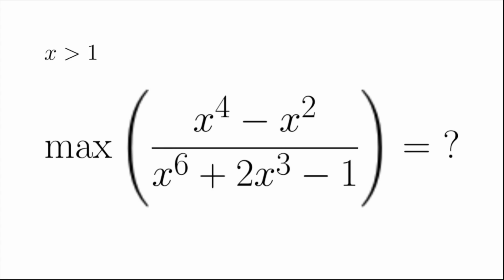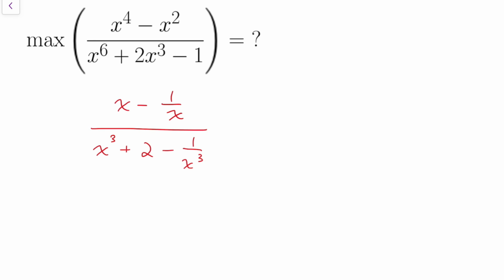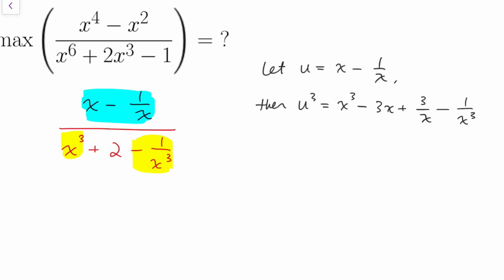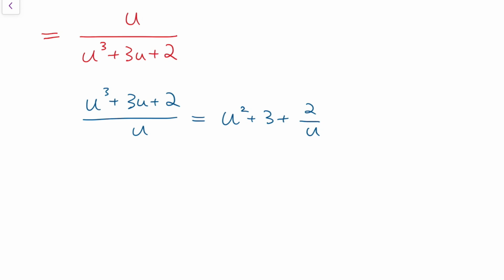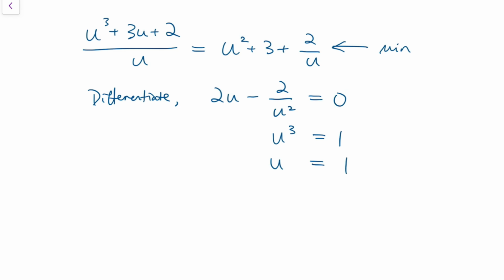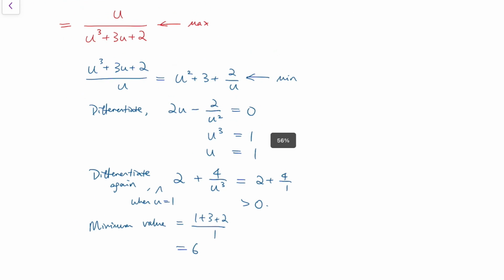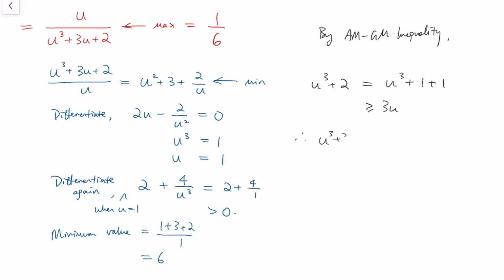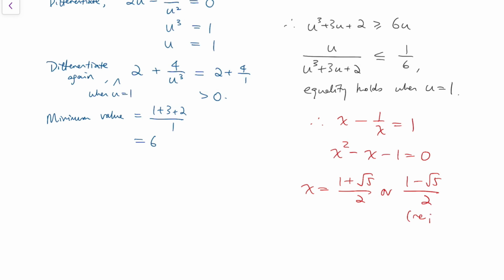One Simple Trick Solves This Problem Instantly